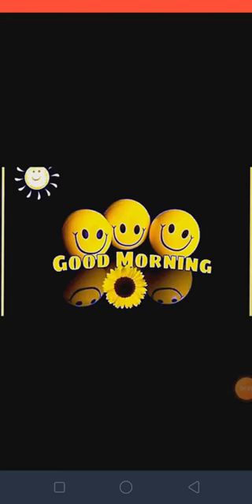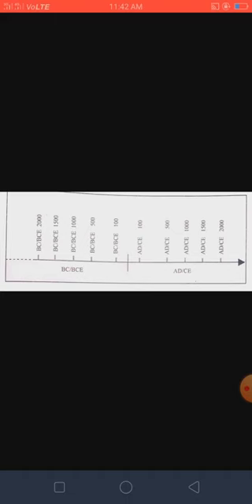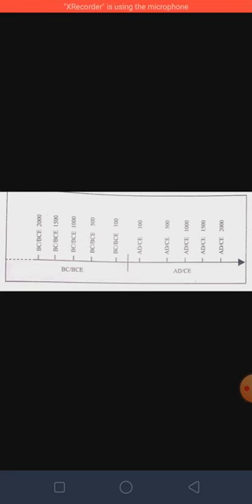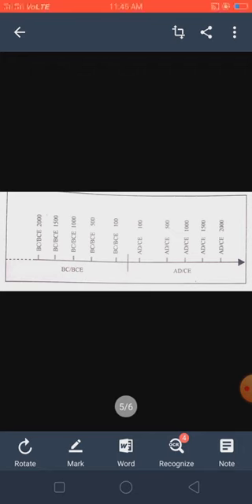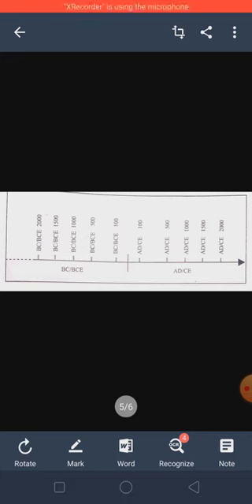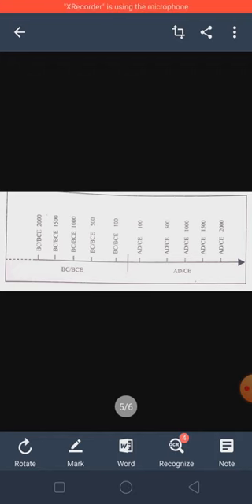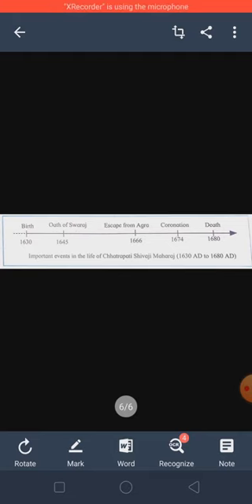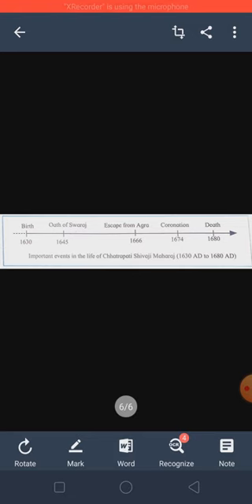Std-5th Sub -EVS Part 2 Lesson no. - 2. History and the concept of time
Std-5th
Sub -EVS Part 2
Lesson no. -
2. History and the concept of time
By Mrs. Shwetali Kshirsagar